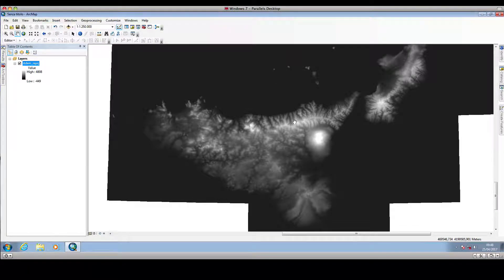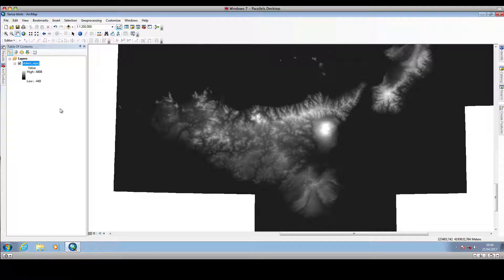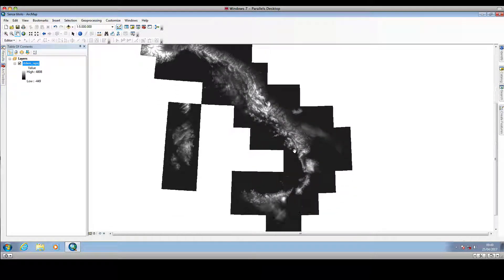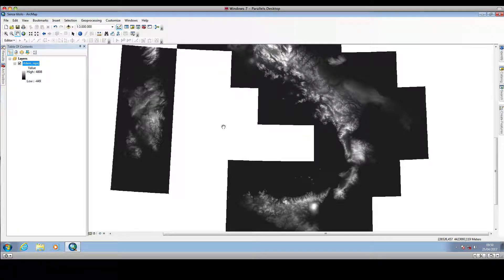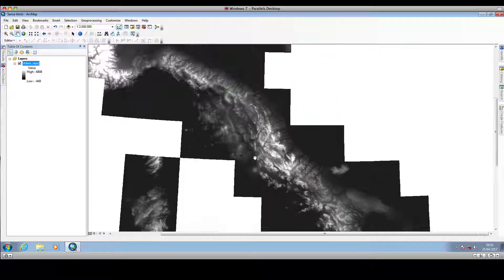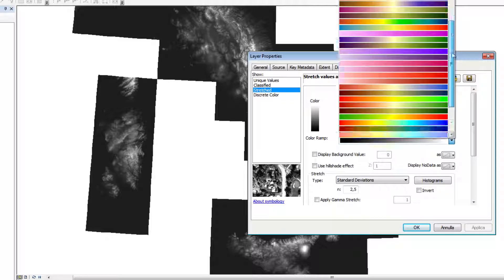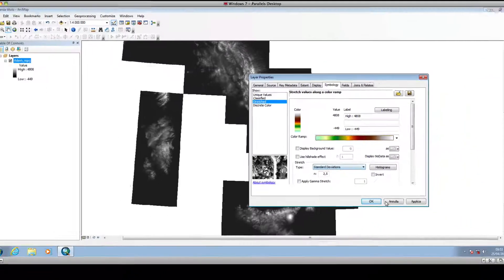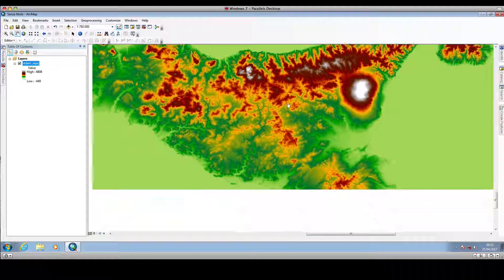17 Digital Terrain Models: changing the color ramp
This video shows how to modify the color scale used to visualize a Digital Terrain Model. A ASTER GDEM raster is used.